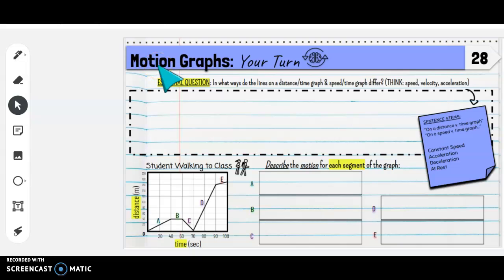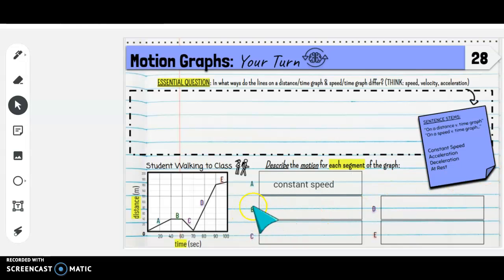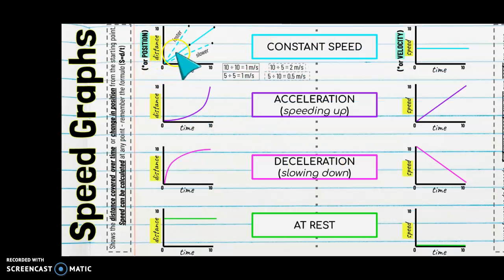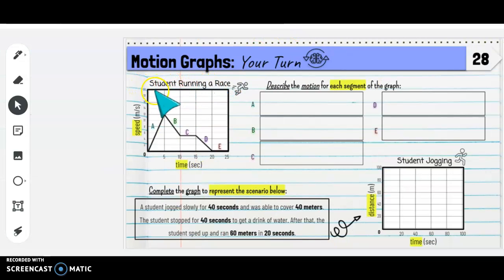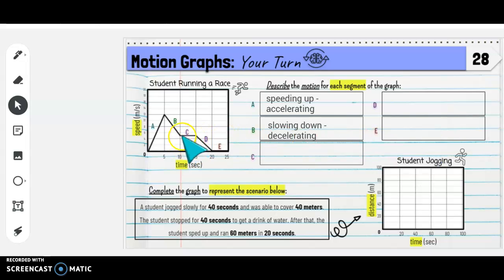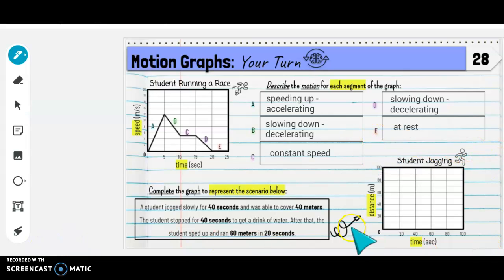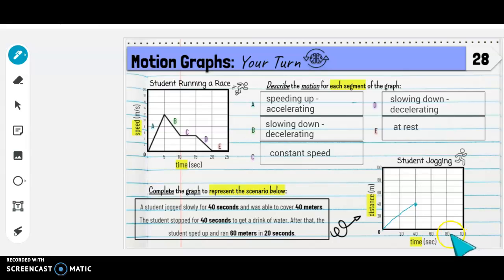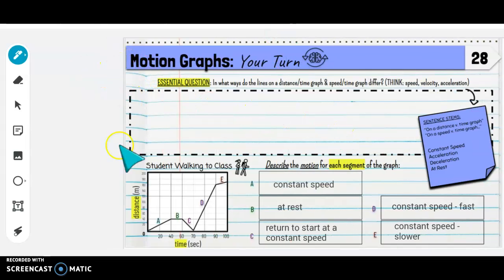Motion Graphs "We Do!"